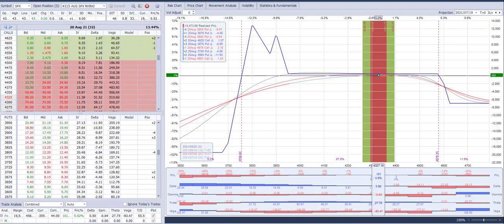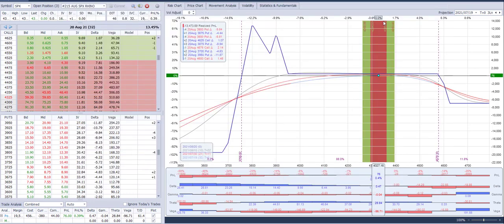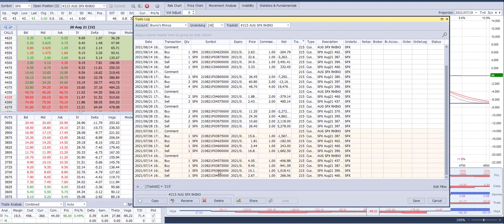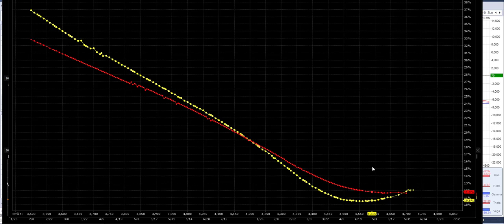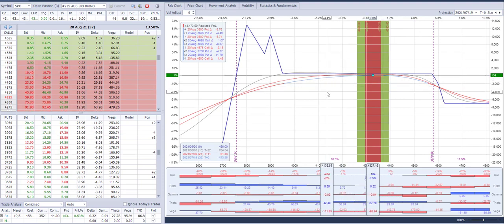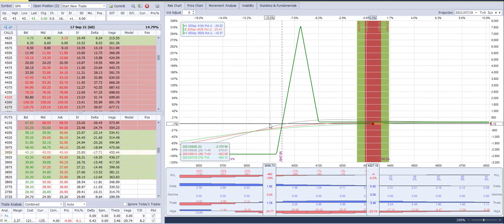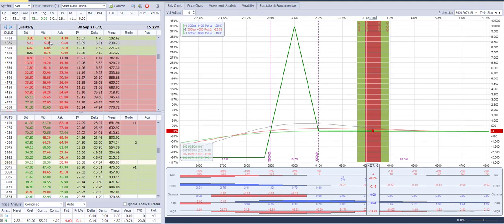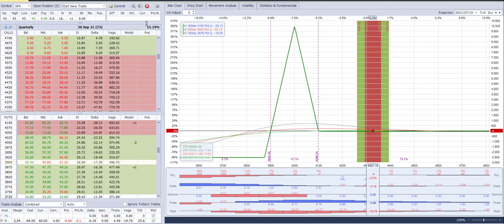Weekly Recap July 19th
Finally a mini sell-off, based on technicals rather than fundamentals.  It wll be interesting to see how it unfolds in the next couple of weeks (earnings season).
More updates on Slack.